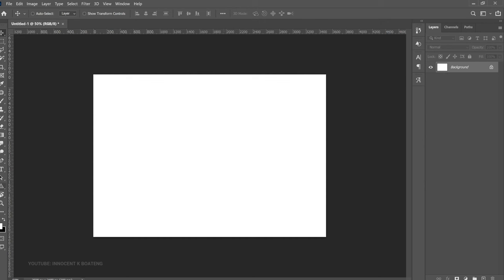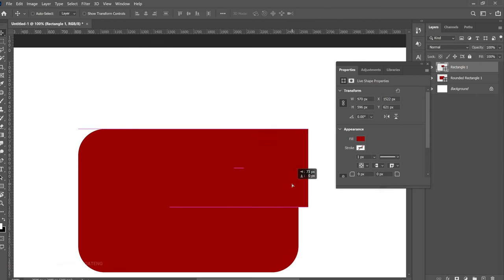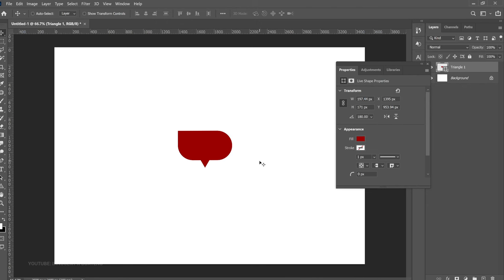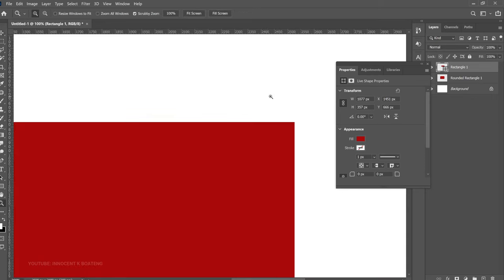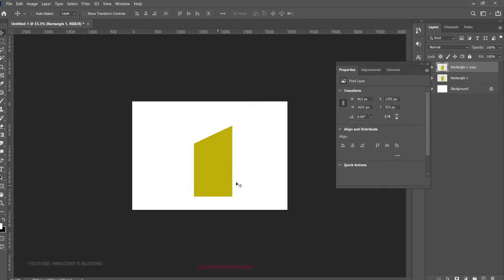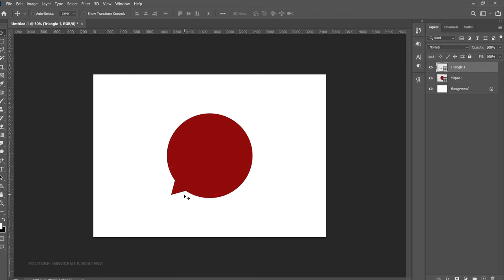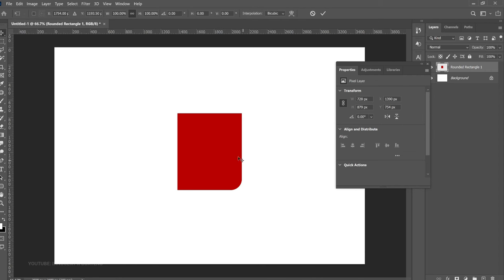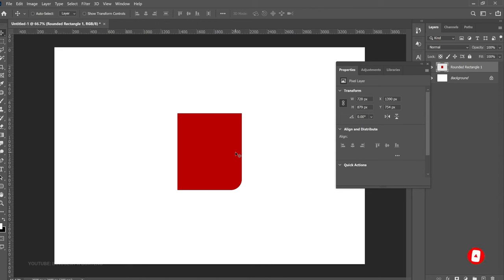How To Create CUSTOM SHAPES in Photoshop: | Step By Step Tutorial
In this video, I'll show you how to create custom shapes in photoshop step by step. You realize photoshop provides a lot of shapes but there are some shapes photoshop can't provide right, that's what we will learn to create today. I hope you find this video helpful.

How To Easily Insert An Image In A Shape in Photoshop And Still Make it Pop Out

This video also centers around inserting images into shapes in photoshop, insert images into shape in photoshop, photoshop tutorials for beginners

Much love